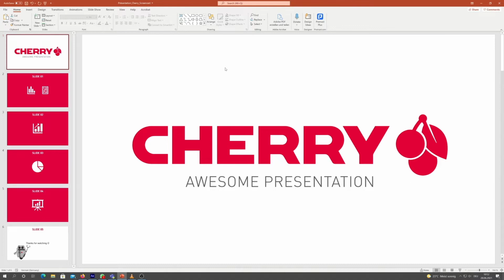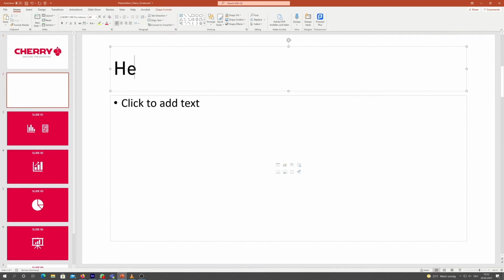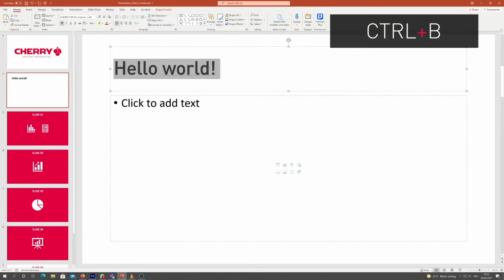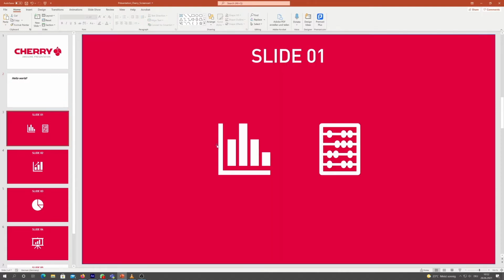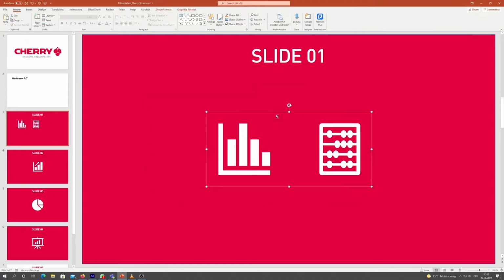Microsoft Powerpoint Shortcuts | The most useful MS Powerpoint shortcuts - CHERRY LAB 🍒💻 [English]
Learn useful shortcuts for the most frequently used presentation software, Microsoft Powerpoint.
With our software you can also customize your keyboard according to your wishes

▬ More information ▬▬▬▬▬▬▬▬▬▬▬▬▬▬▬▬▬▬▬▬▬▬▬▬▬

With keyboard shortcuts you can save a lot of time. In this video you will learn the most important keyboard shortcuts for MS Powerpoint: Navigate through Powerpont effortlessly and save valuable time that you can spend on other things.

You want to customize your keyboard according to your wishes? With the free CHERRY KEYS software you have the possibility to assign your keyboard individually:

Would you like a little more? CHERRY UTILITY is the solution for professionals, gamers and enthusiasts. Make numerous detailed settings and individualize your hardware according to your needs:

You can find more useful tips, tricks and tutorials about keyboard, mouse and co. in our CHERRY LAB Playlist

▬ Recommended CHERRY products ▬▬▬▬▬▬▬▬▬▬▬▬▬▬▬▬▬▬▬

▬ CHERRY on Social Media ▬▬▬▬▬▬▬▬▬▬▬▬▬▬▬▬▬▬▬▬▬▬▬

▬ About CHERRY ▬▬▬▬▬▬▬▬▬▬▬▬▬▬▬▬▬▬▬▬▬▬▬▬▬▬▬▬

TOUCH IT. FEEL IT. LOVE IT.

CHERRY is a global manufacturer of high-end switches for mechanical keyboards and computer input devices. The business focus is on mechanical keyboard switches for gaming keyboards as well as computer input devices used in a variety of application fields:

 - Gaming
 - Office and Home Office
 - Industry
 - Cybersecurity
 - Solutions for the Healthcare Industry

As the oldest manufacturer of keyboards and one of the world's leading suppliers of computer peripherals and mechanical switches, CHERRY stands for innovative and high-quality products that are developed specifically to meet the needs of its customers.